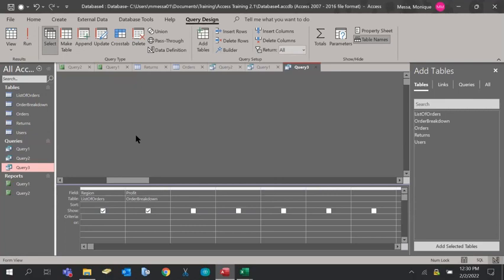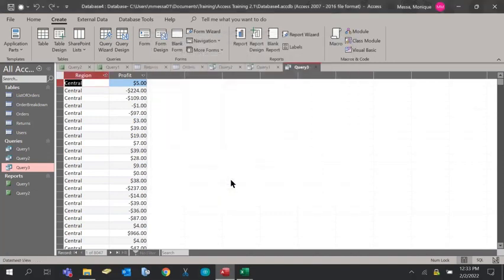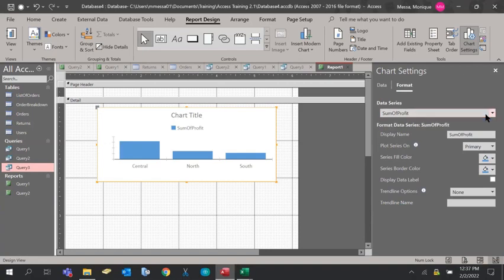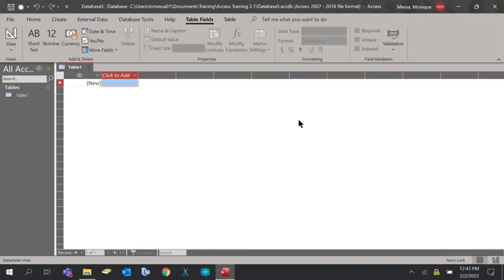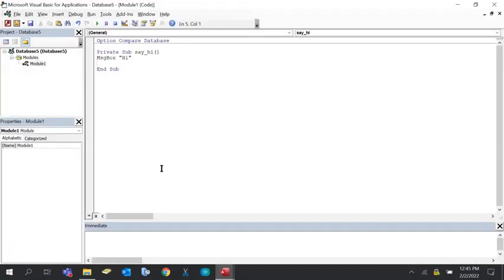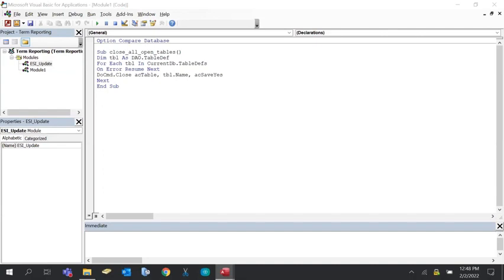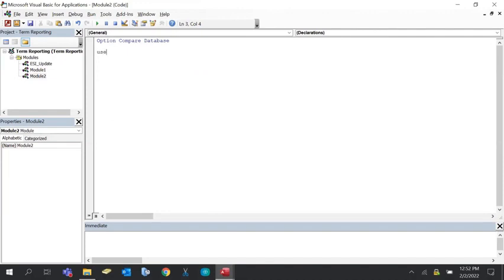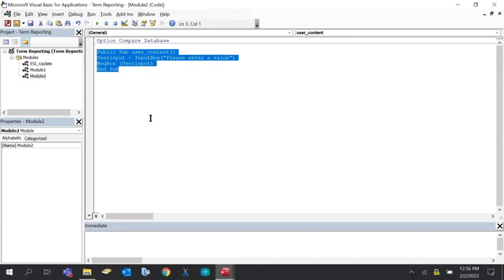Learn MS Access-#15 Subtotal and Database Functions | Subtotal Dialogue Box | Summary Functions